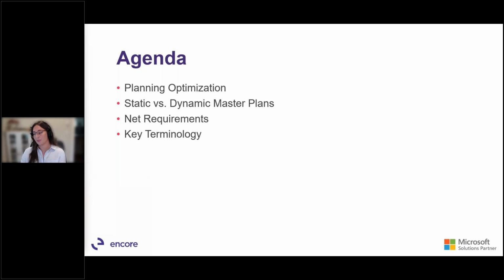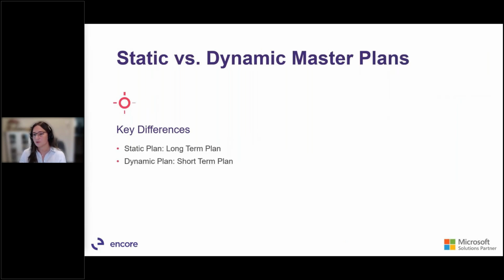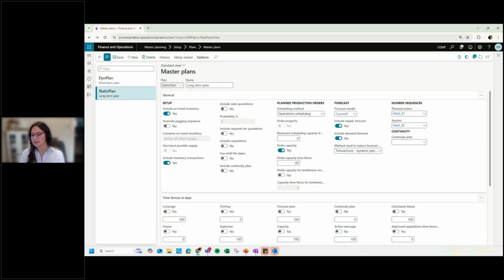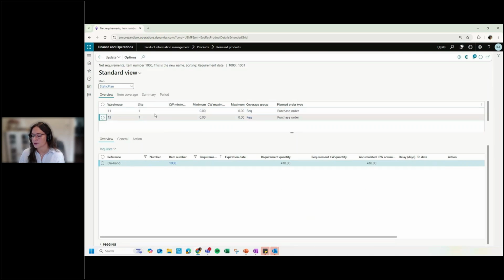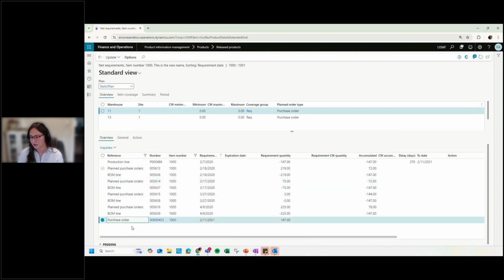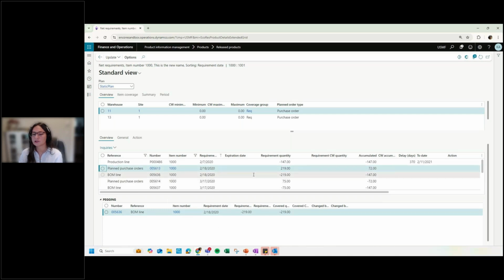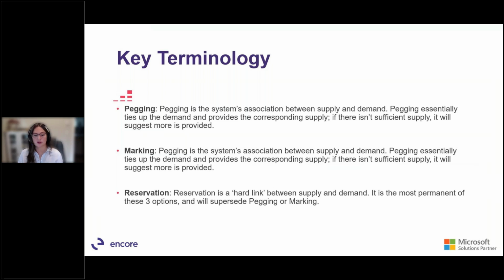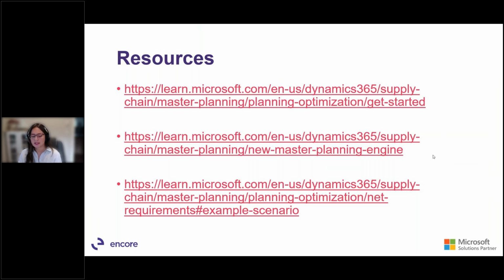Master Planning in Dynamics 365 Finance & Operations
The Master planning module in Dynamics 365 Finance & Operations includes so many options and data points that it can be overwhelming, even for experienced users. In this recorded webinar, we will go through some key features to help you use the module effectively.

Key features that we’ll go over in this webinar include:

- Planning Optimization
- Static vs Dynamics Master Plans
- Net Requirements Page